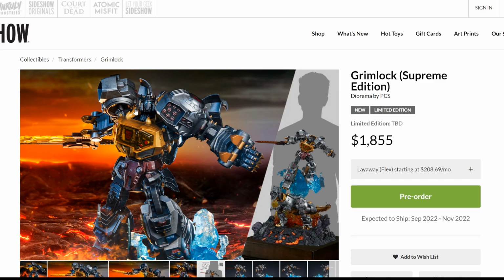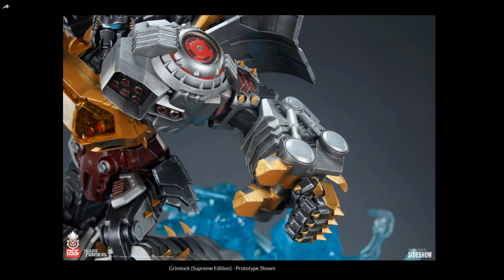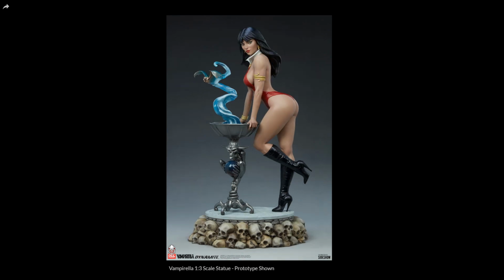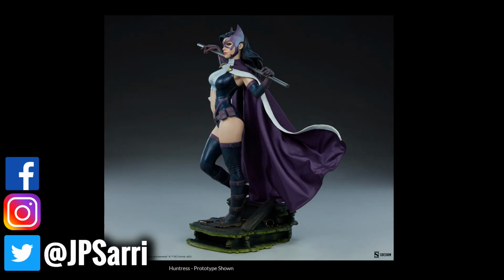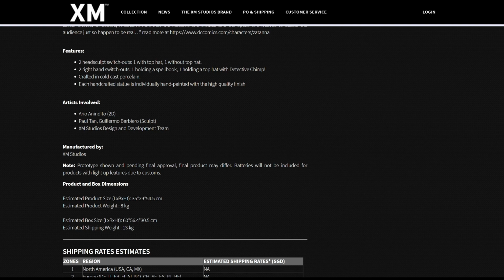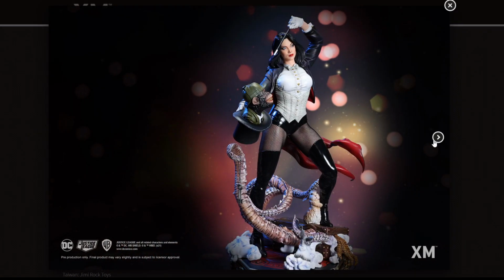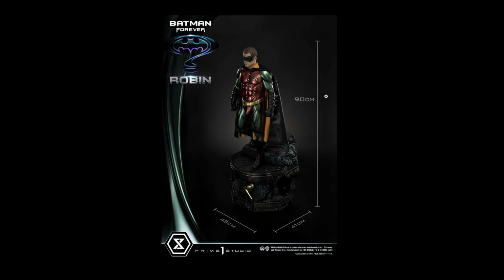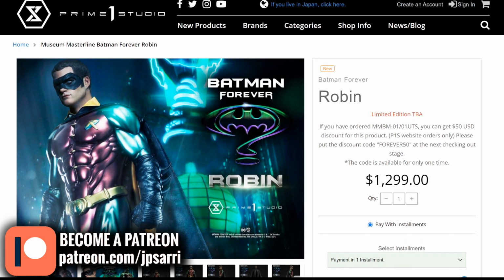PCS Grimlock, Vampirella, SS Huntress, XM Zatanna & P1 Robin Reaction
Reaction to Grimlock Deluxe Diorama, Vampirella 1:3 Scale Statue by PCS, Huntress Premium Format by @CollectSideshow, Zatanna 1/4 Scale Premium Collectibles Statue by @XMStudiosOfficial and Batman Forever Robin Museum Masterline 1/3 Scale Statue by @Prime1Studio. Check it out!

Timestamps:
00:00 Intro
00:58 PCS Grimlock
03:53 PCS Vampirella
06:25 SS Huntress
09:20 XM Zatanna
12:51 Prime1 Robin

Interested on sponsoring this channel or for advertisement to your product?